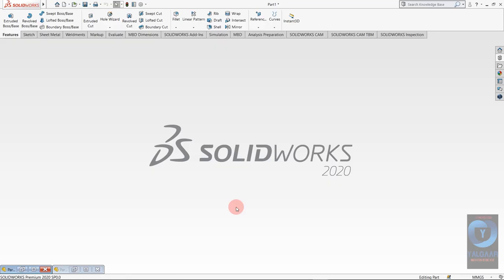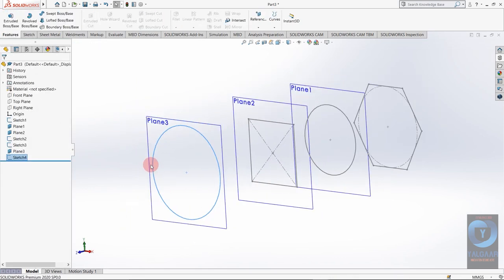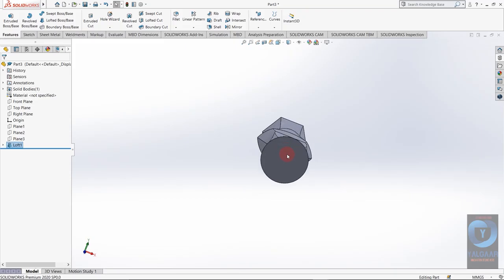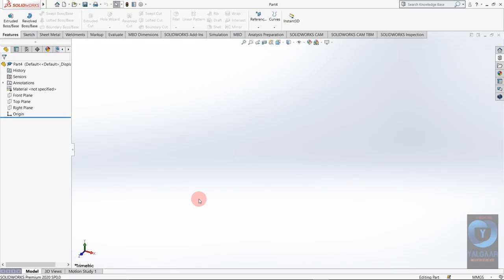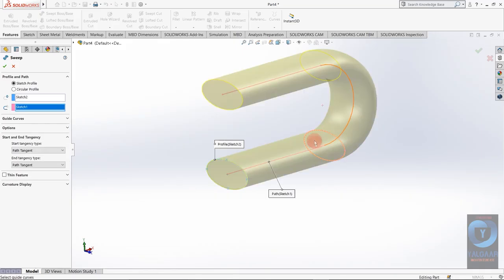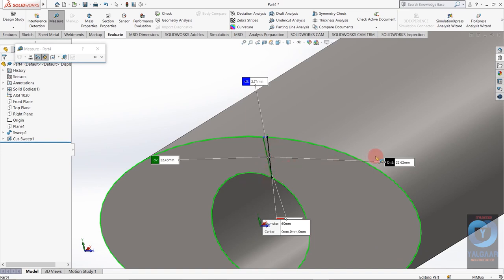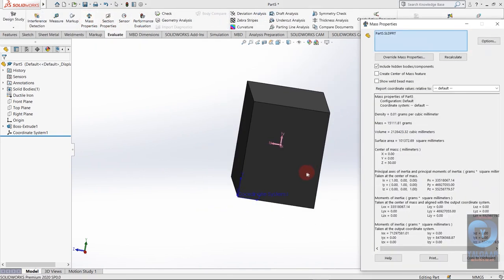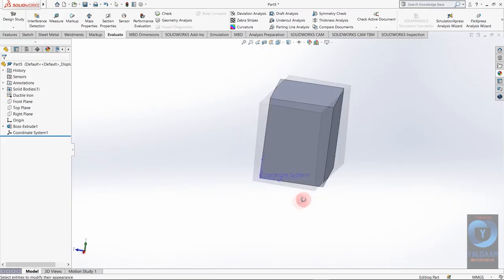3. Loft and Swept commands & Reference Geometries | SolidWorks Training